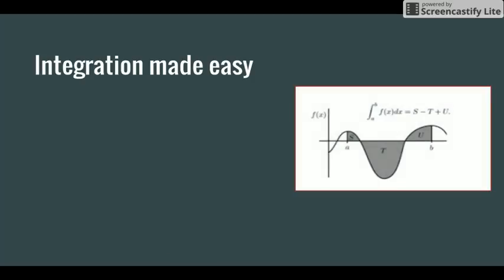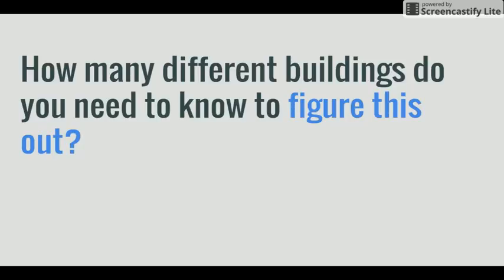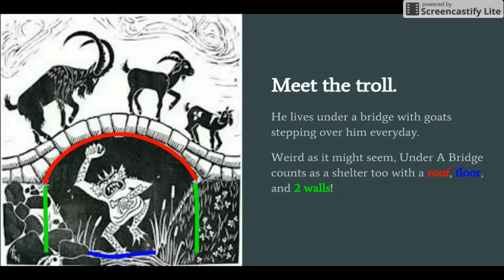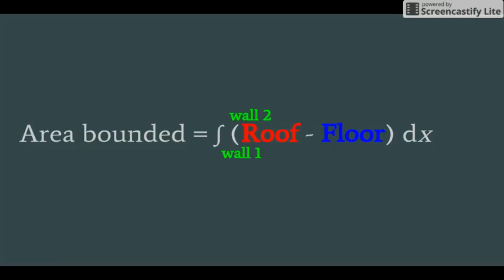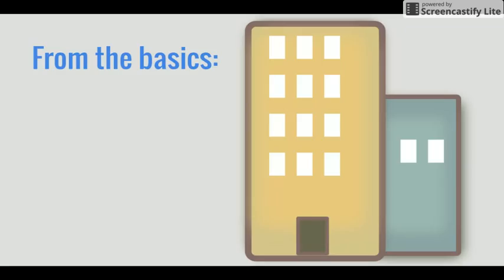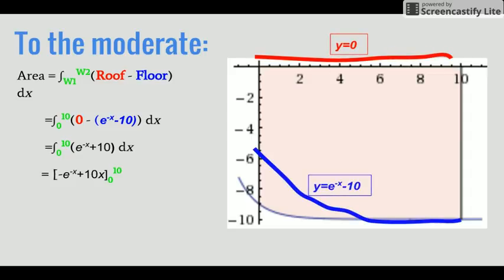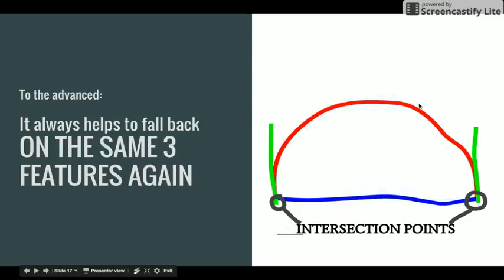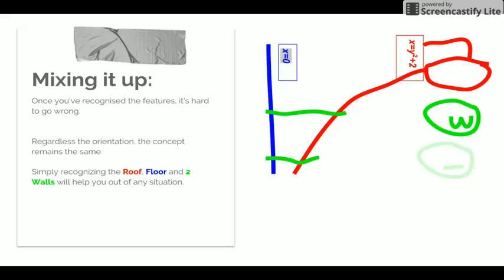My infographic lesson